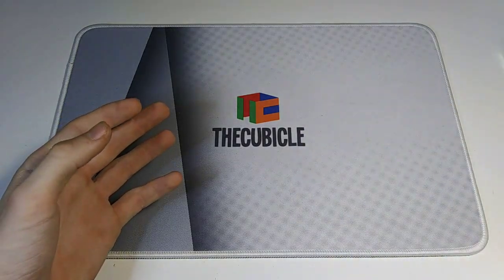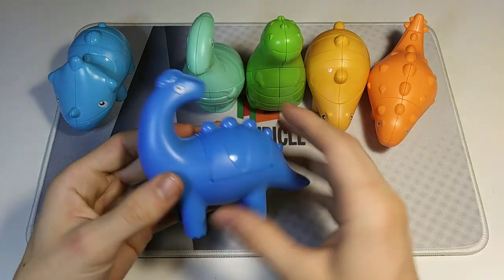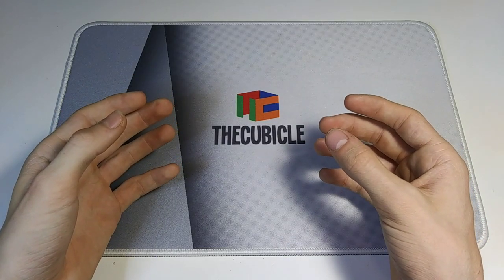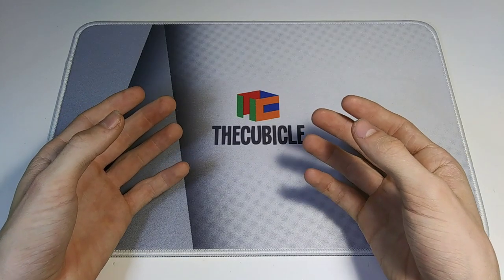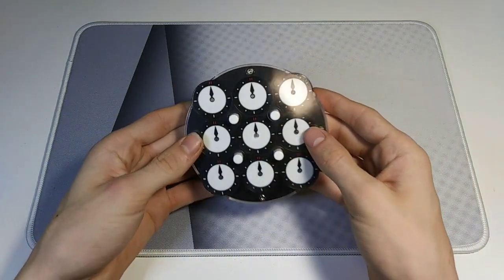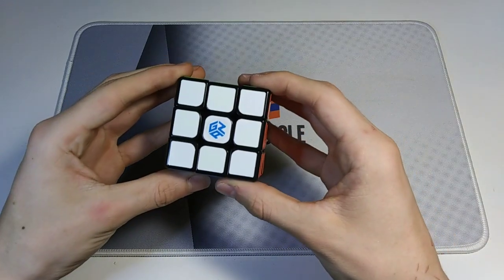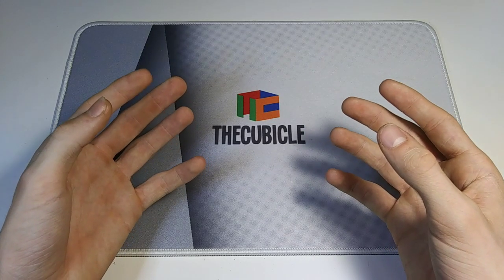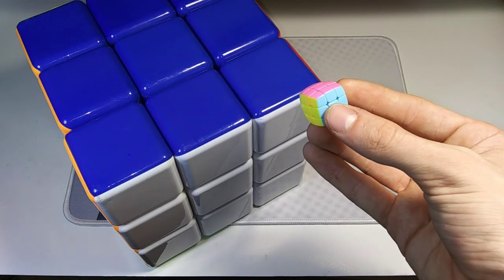When You Learn the Rubik's Cube at School...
I had a really fun time filming this, so let me know what you thought! I'm personally pretty proud of it :) If you enjoyed this video, make sure to hit the like button, and if you're new to this channel, definitely make sure to hit the subscribe button as well, and turn on ALL notifications so you don't miss out on any cool new videos on this channel in the future!

3. Follow TheCubicle on Instagram
4. Follow TheCubicle on Twitter
5. Follow TheCubicle on Facebook
6. Follow TheCubicle on TikTok
7. Stay Up to Date with TheCubicle’s Blogs
8.

3. Friend Me on Snapchat: the_kevinshank
4. Add Me on Discord: Kewbix 3072

-Filming/Editing-
1. Camera: LG Rebel 4
2. Video Editor: Video.Guru Video Maker